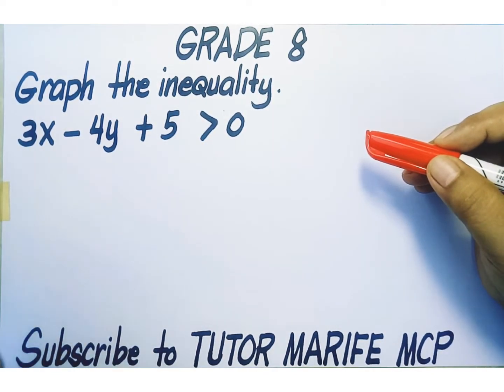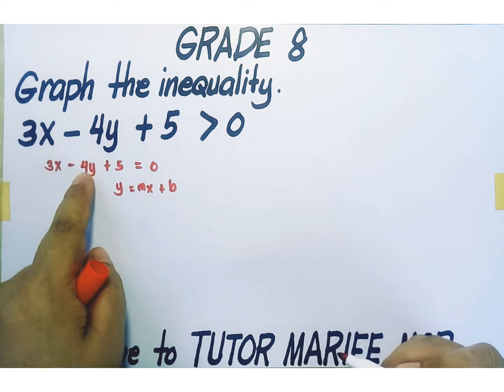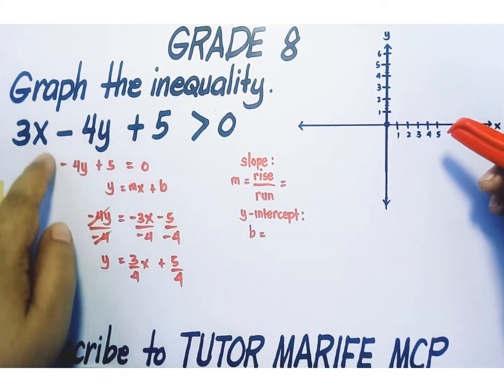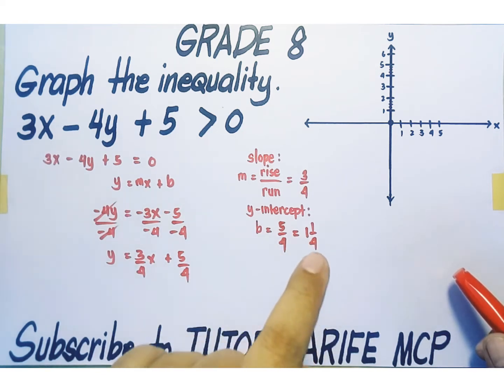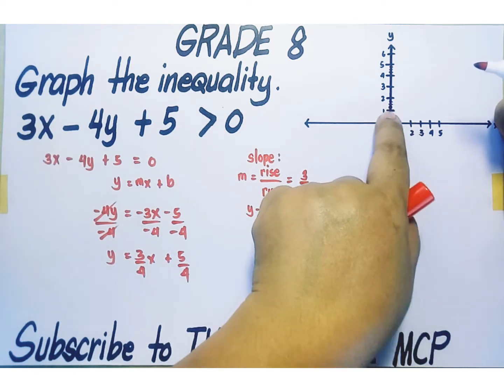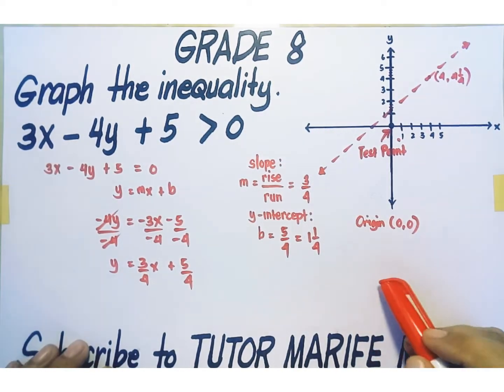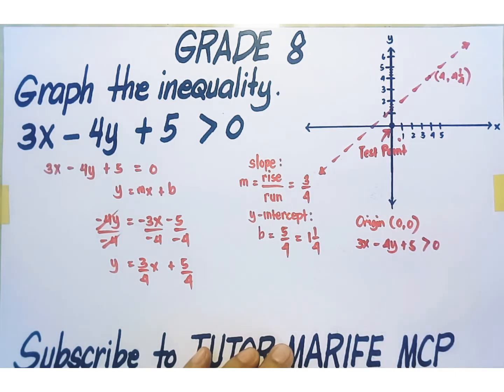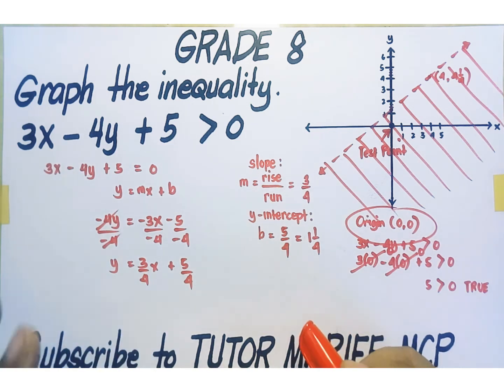Grade 8 | Graphing A Linear Inequality In 2 Variables || Using Slope-Intercept to Draw Boundary Line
This video explains how to graph the given linear inequality in two variables. It refreshes on using the Slope-Intercept in setting up the dashed line that defines the boundary of its graph.
It also teaches how to determine the correct half-plane that represents all solutions to the given inequality.